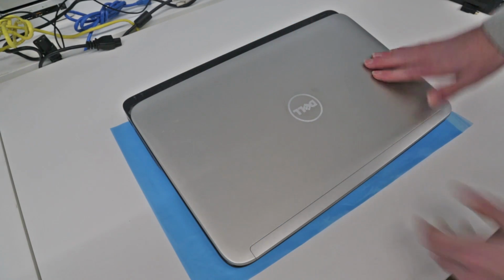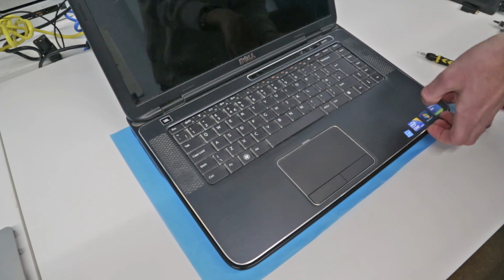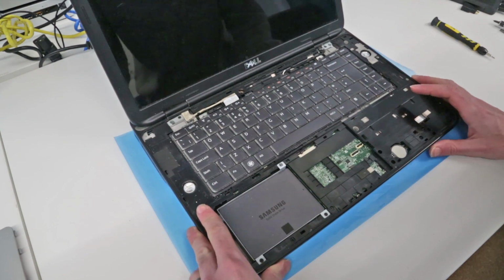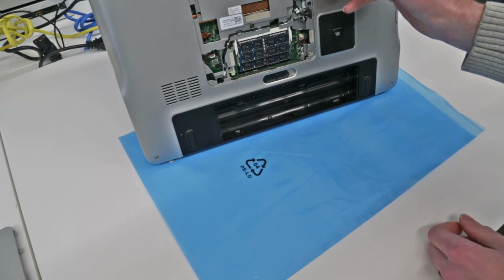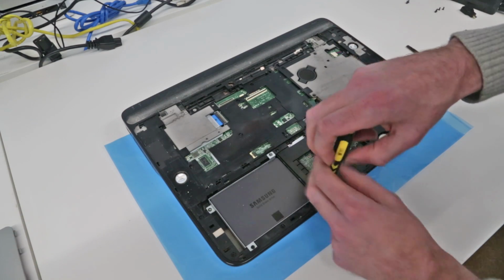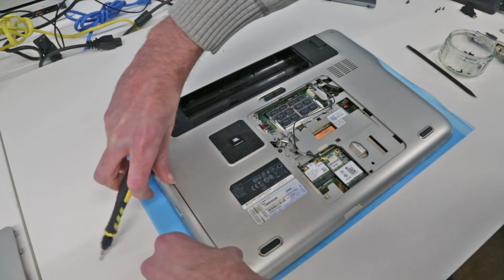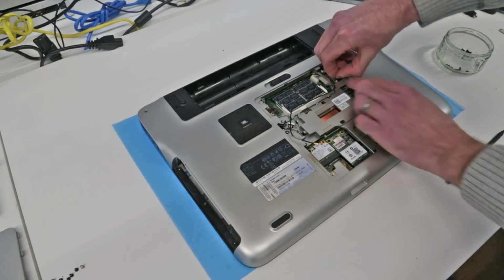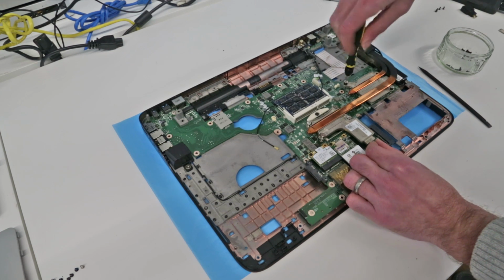Dell XPS 15 (L501X) Disassembly, Cleaning and Upgrade Guide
Stripping down and cleaning the Dell XPS 15 L501X laptop.